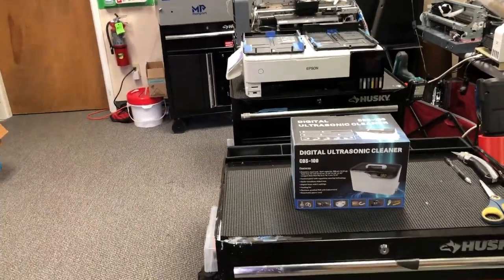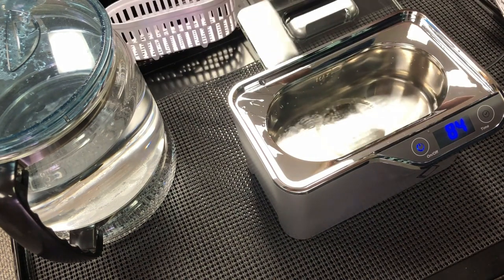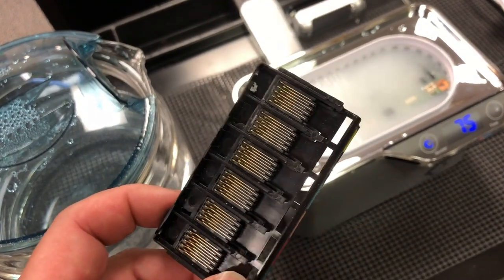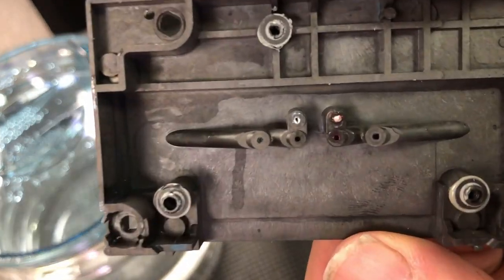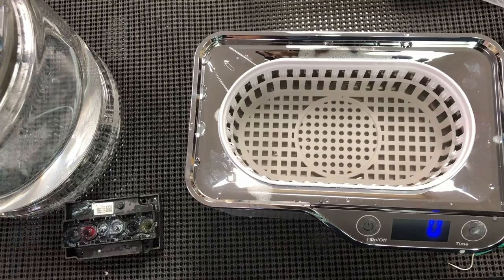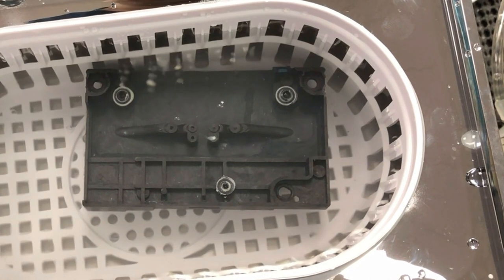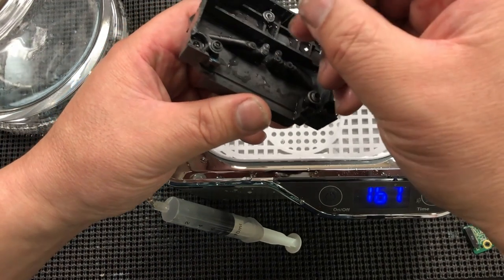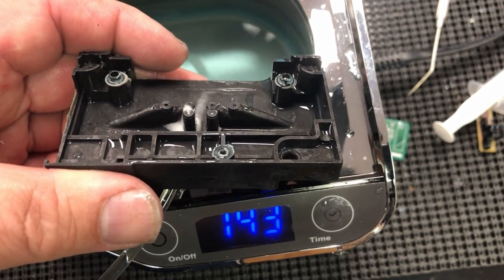Cleaning Ink Intake on L-1800 Printhead with Lifebasis Ultrasonic Cleaner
Looking to up your game and maintain your print shop equipment like a pro? We've got just the thing for you. In our latest video, we'll show you how to master the art of ultrasonic cleaning using the Lifebasis Ultrasonic Cleaner. Learn the science behind ultrasonic cleaning and discover how to clean various objects, including PCB boards, optical sensors, and printheads. Watch as we tackle even the most stubborn clogs with BCH DTF Cleaning Solutions, specifically designed for DTF printers. Don't miss out on this opportunity to level up your skills, save time, and keep your equipment in top condition. So, what are you waiting for? Hit play, and let's get cleaning! We will post the link to the whole YouTube video in the comment section.

00:00 Ultrasonic Cleaner
00:22 The Lifebasis Ultrasonic Cleaner
01:10 Demonstrate Cleaning
03:29 Clean L-1800 Printhead Ink Intake Channels
04:43 Use Micro Needle to Open the Channels
06:40 Use DTF Cleaning Solutions for More Effective Cleaning